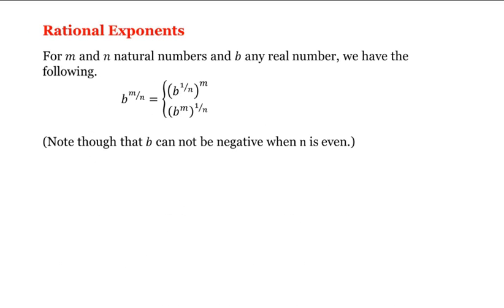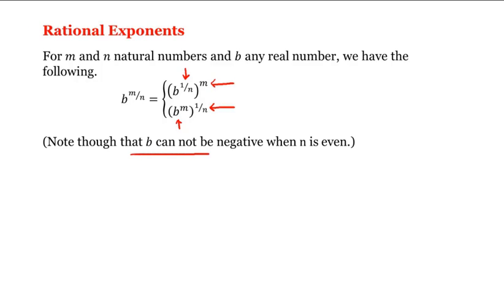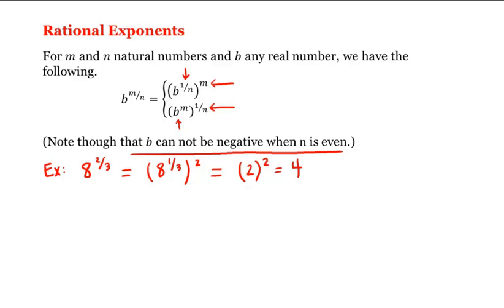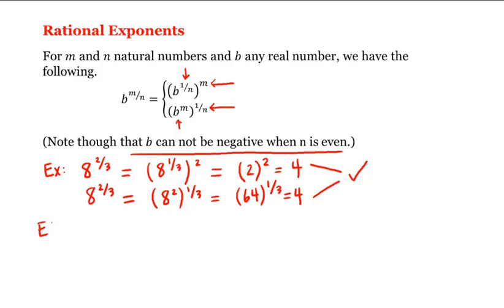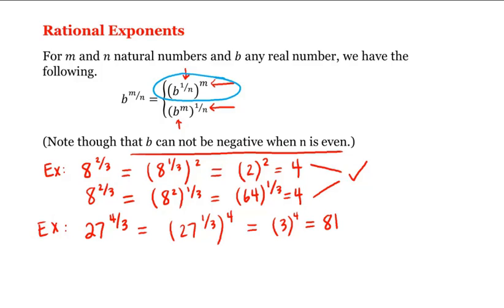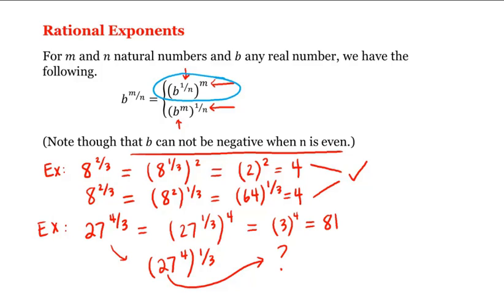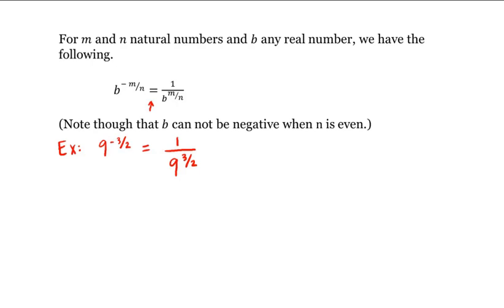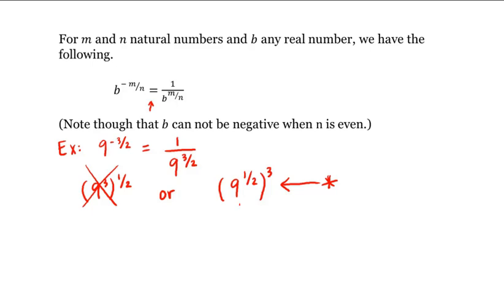Math 1A/1B. Pre-Calculus: Rational Exponents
Pre-Calculus: Rational Exponents
Instructor: Sarah Eichhorn, Ph.D and Rachel Lehman, Ph.D